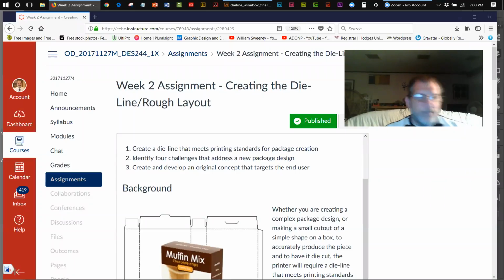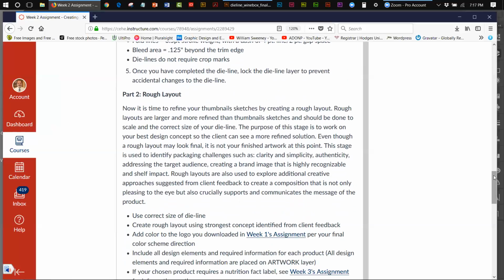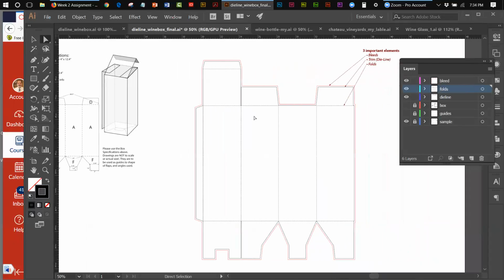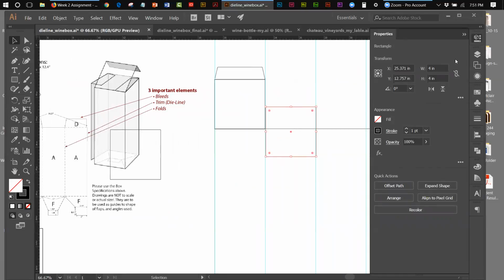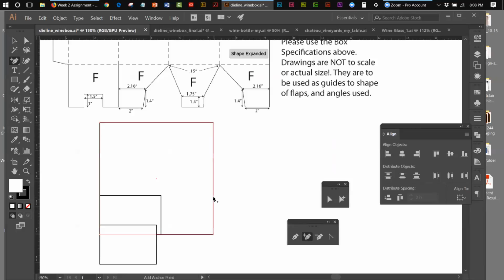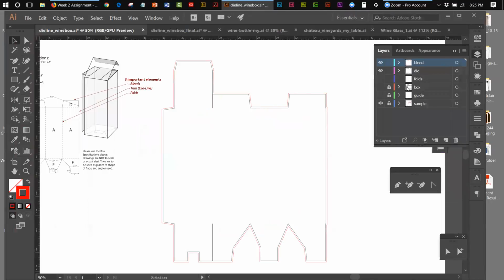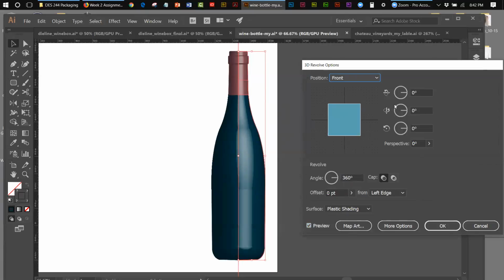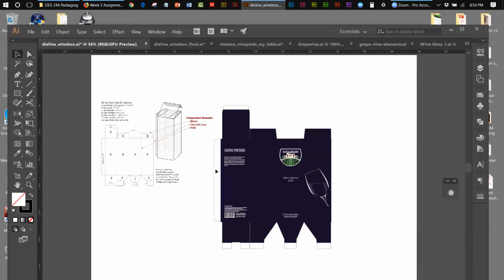DES-244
Packaging Design